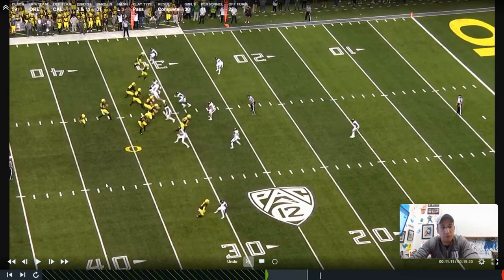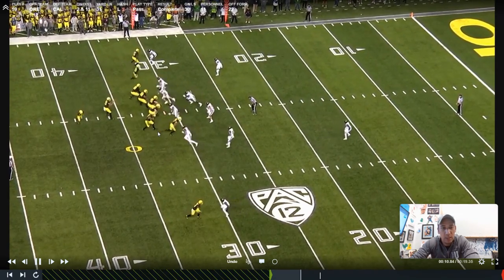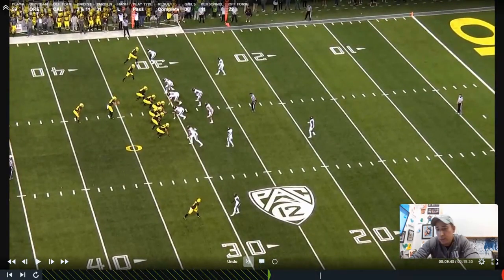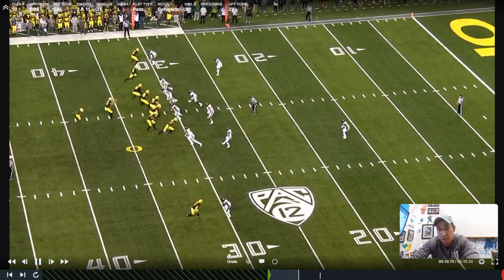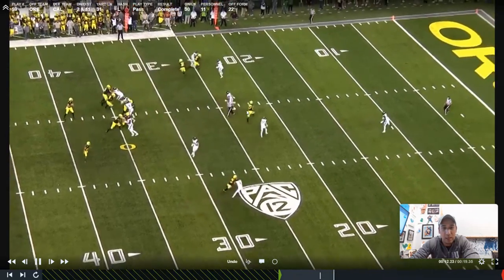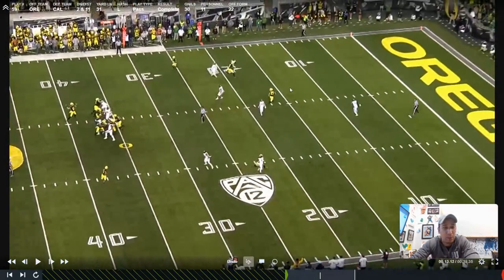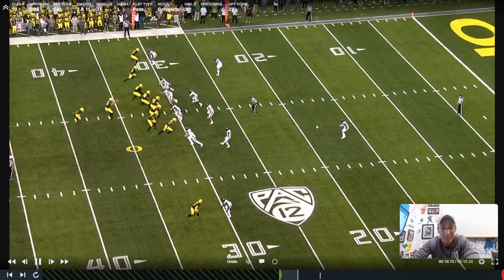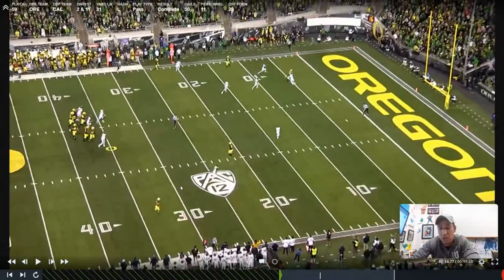All-22 Analysis - Inside Post Against Cover 1